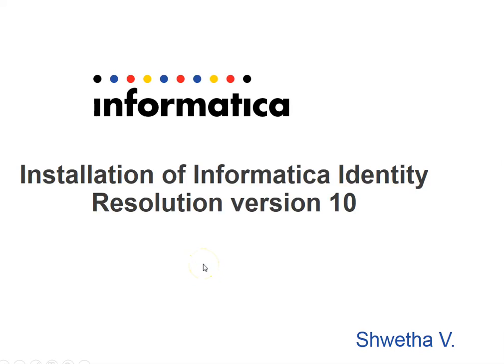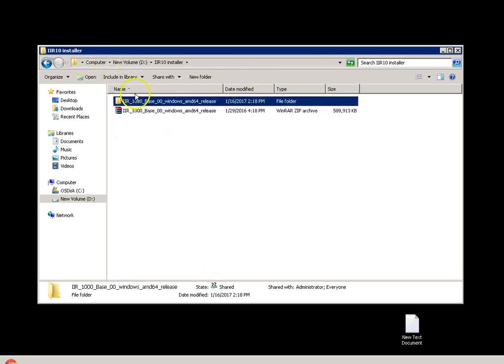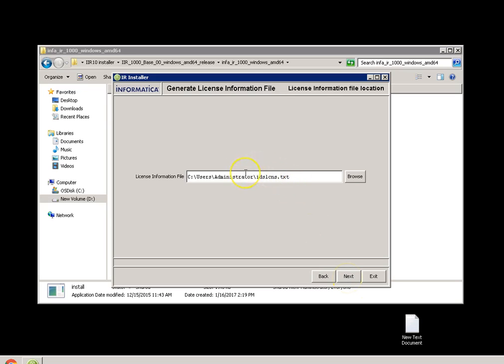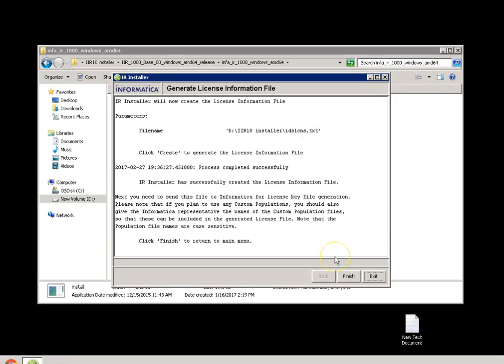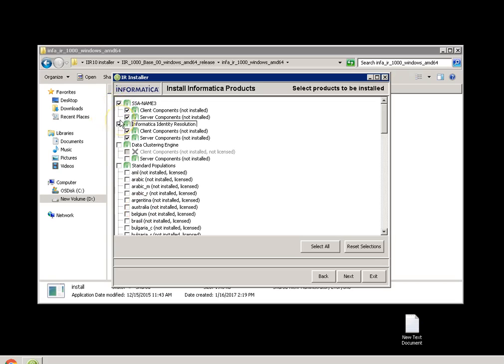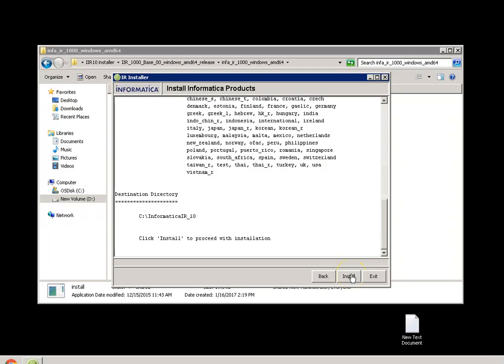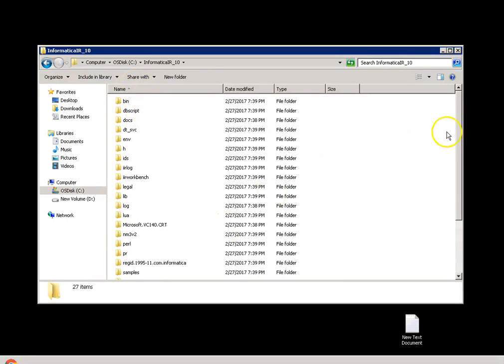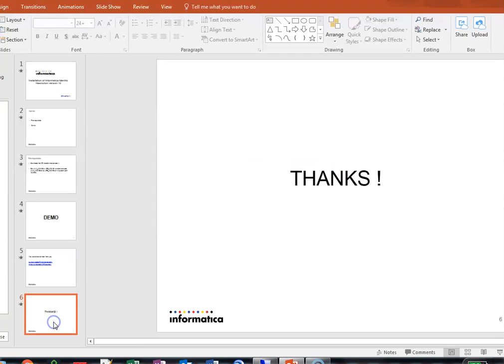How to install Informatica Identity resolution version 10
This video describes how to install Informatica Identity resolution version 10​.